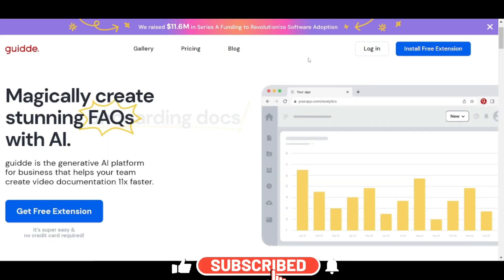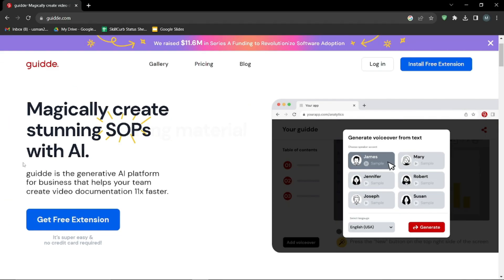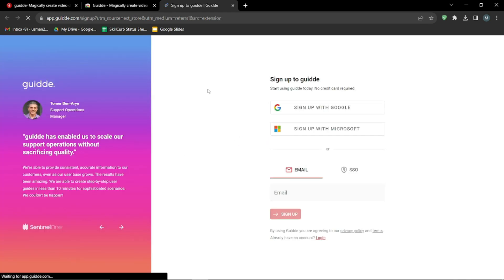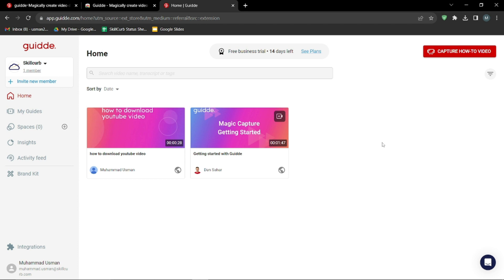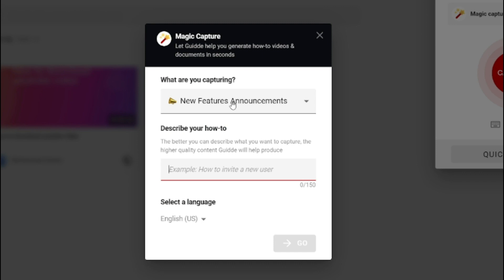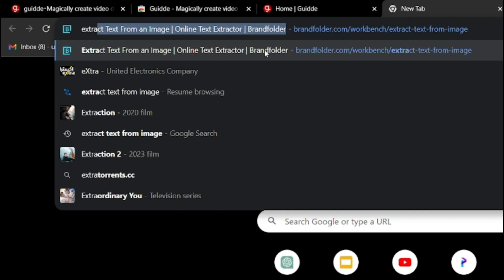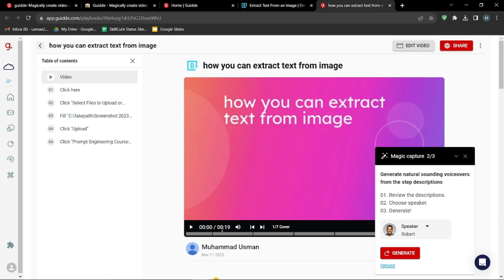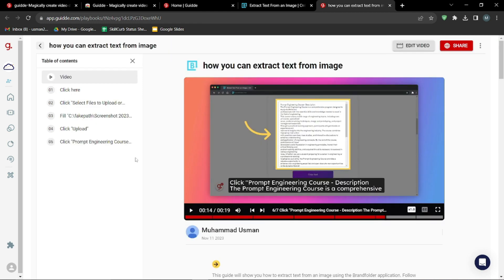This AI App Creates Step-by-Step Guides in Minutes!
In this video we will show you how to create a How to Guide with the help on an AI application in minutes. This will 10x your productivity and save you allot of time.